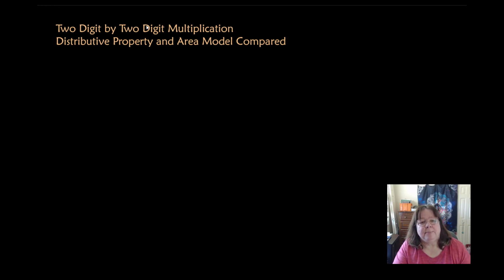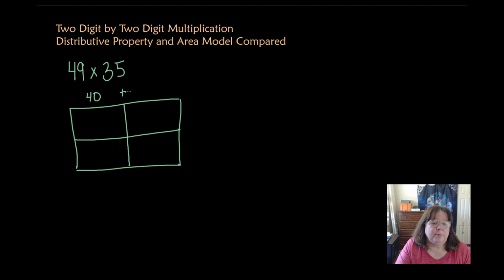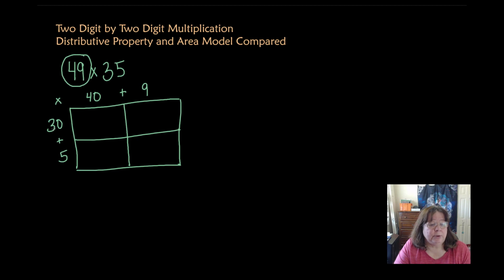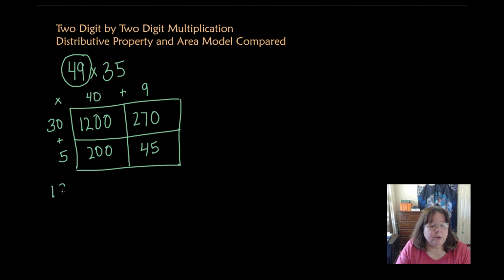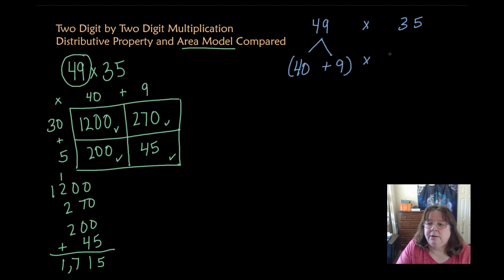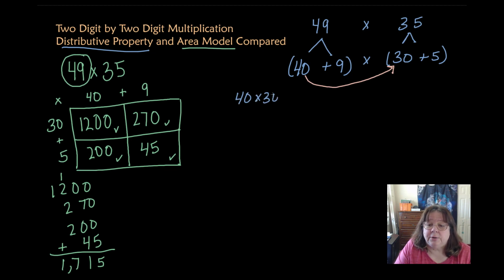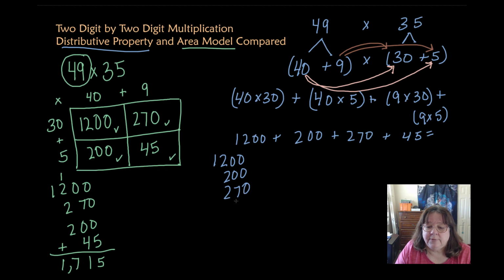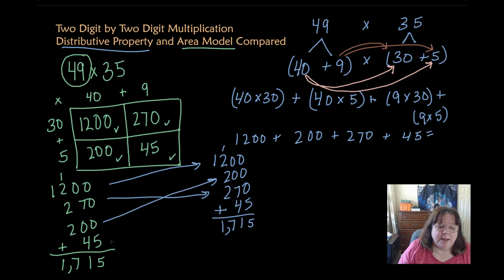Multiplication - Comparing Distributive Property and Area Model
In this lesson we are doing the same problem in two ways: with the area model, then using the distributive property. Let's look at how they are similar.